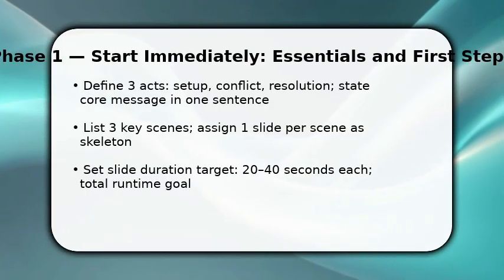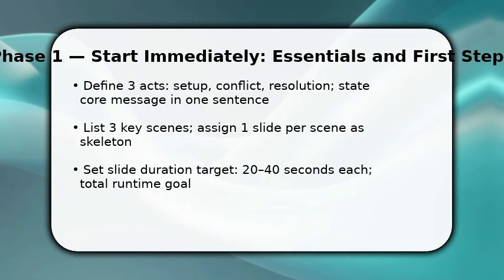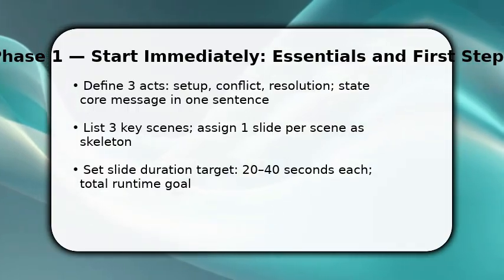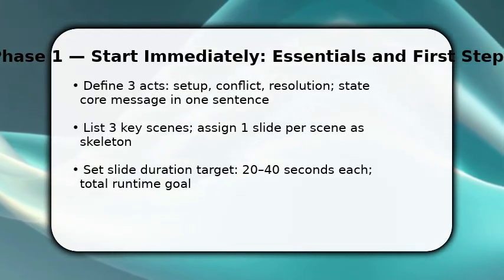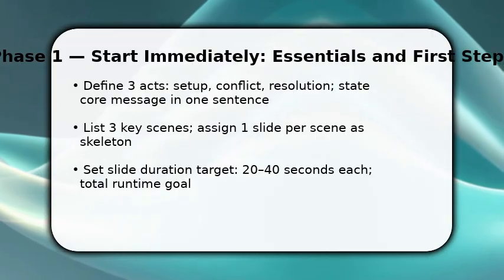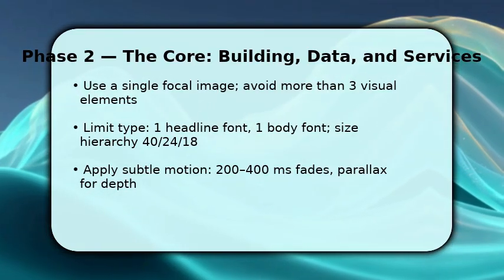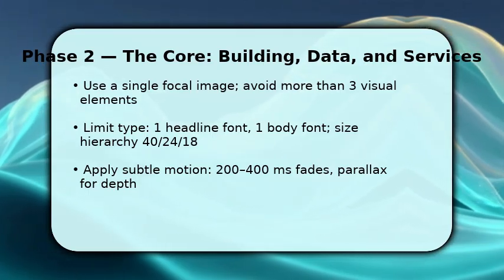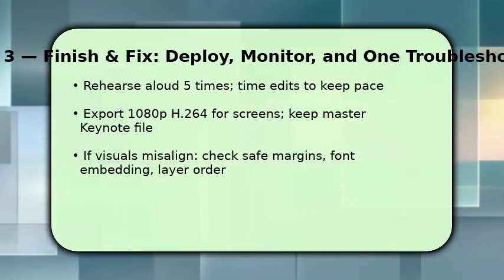How to Make Keynote Like Apple (updated)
How to Make Keynote Like Apple (updated) | 🔒 Surfshark VPN Deal — Stay private and secure. $1.99/mo + 3 Months Free ▸

Discover the secrets to replicating Apple Keynote's sleek design and functionality. This comprehensive guide walks you through customizing your own presentation software, with step-bythy tips for creating professional slideshows that rival those of industry giants.